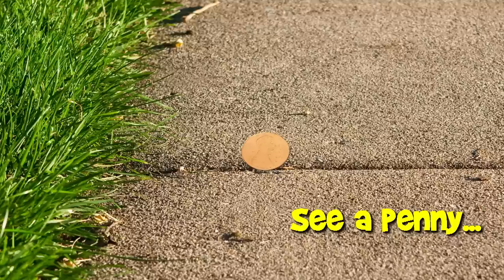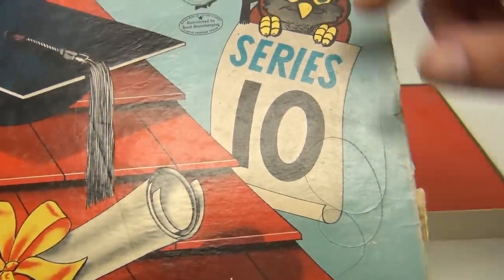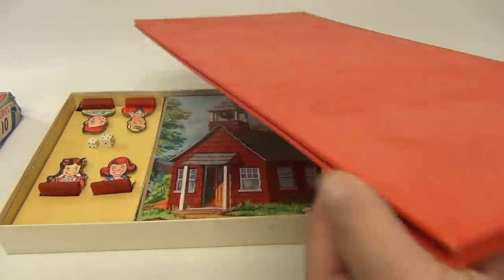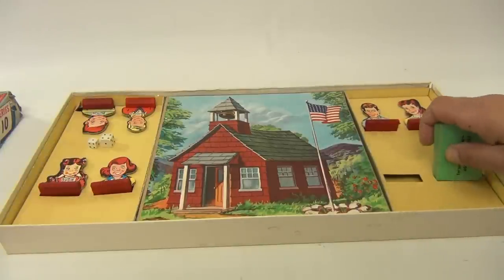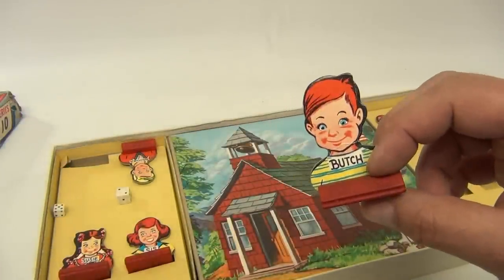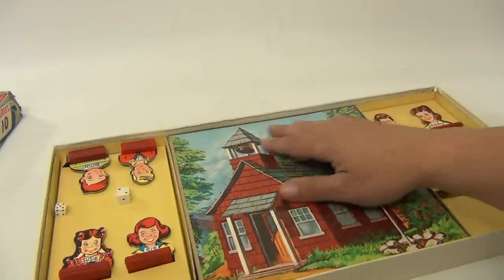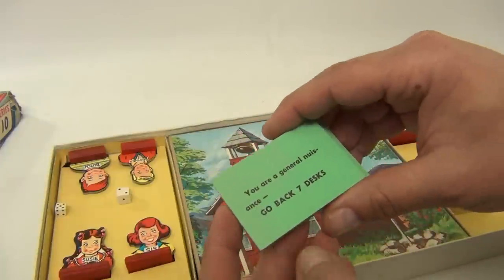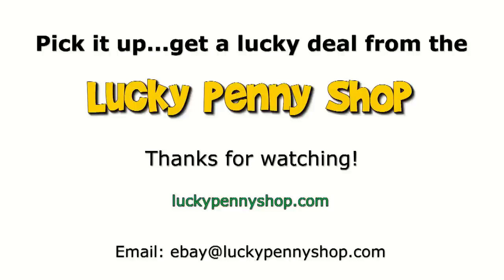How To Play The Game Vintage 1955 Milton Bradley Go To The Head Of The Class Series 10 Family Game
​​​Watch our product feature video for A Vintage 1955 Go To The Head Of The Class Series 10 Family Board Game.

Lucky Penny Thoughts:
LPS-Dave
Later!